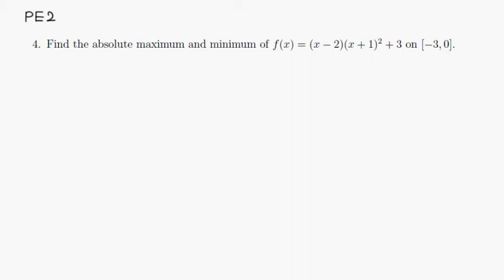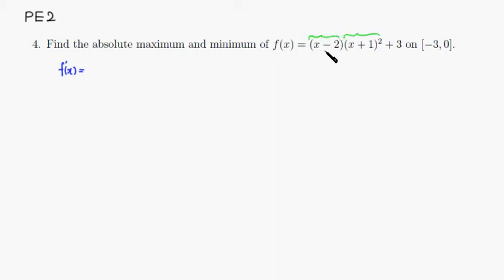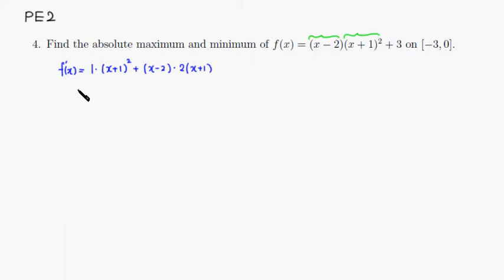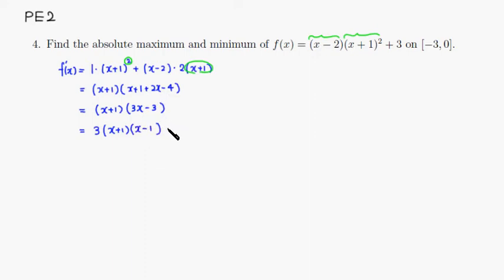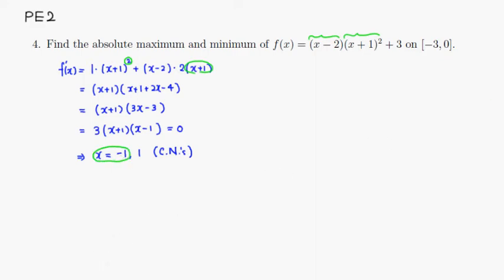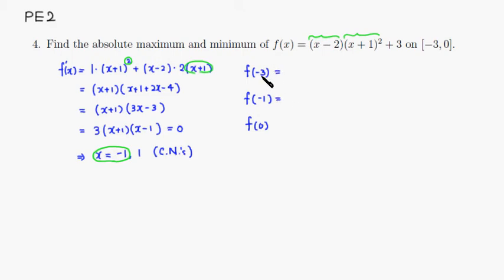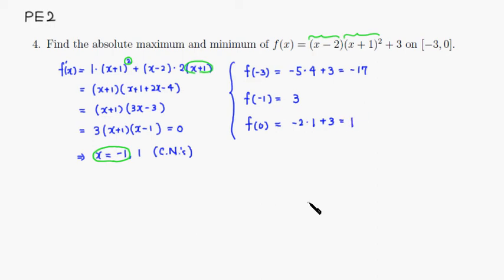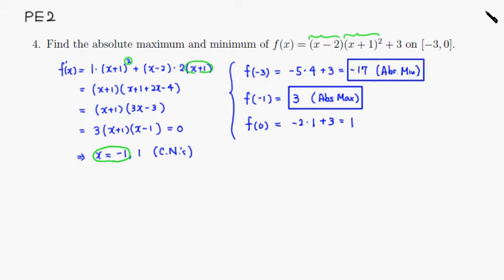MTH 131 PE2 #4 (Fall 2014)